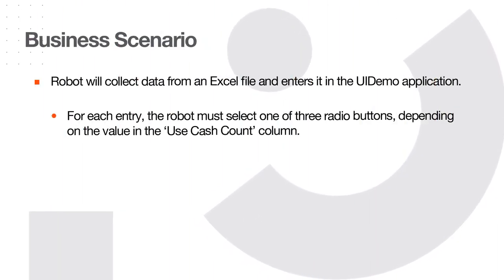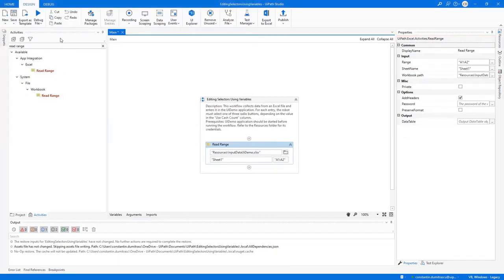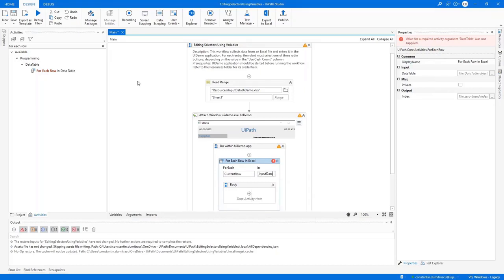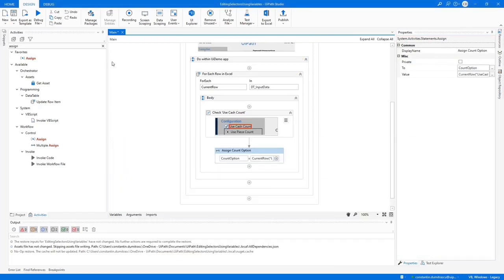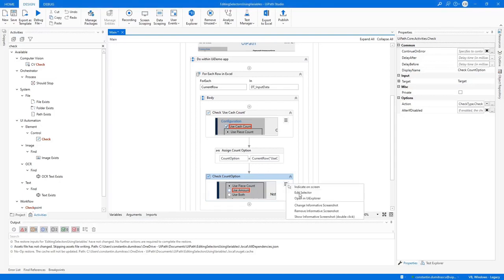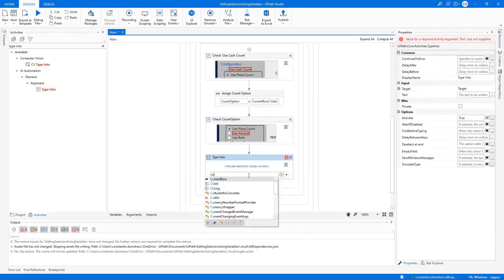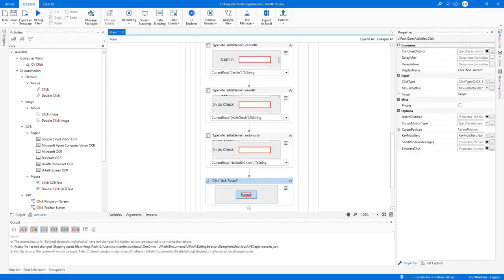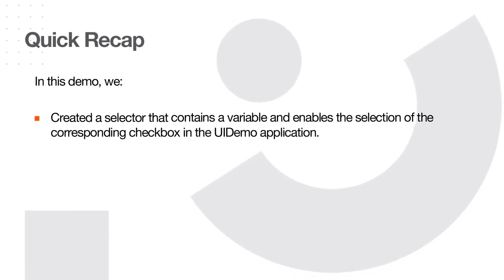Video demo - Fine-tuning selectors with variables